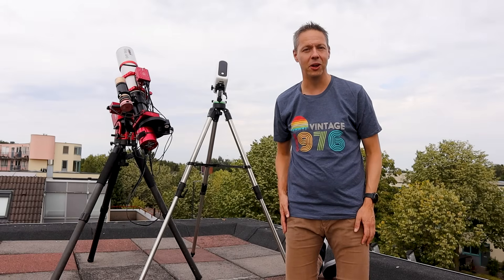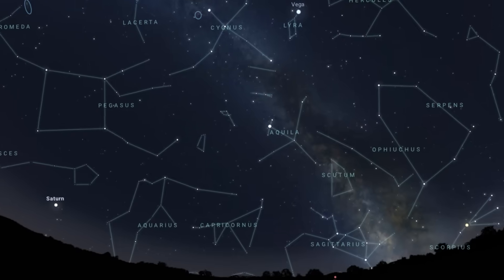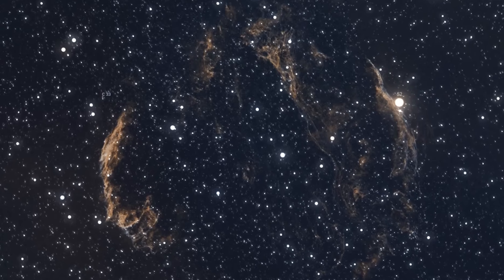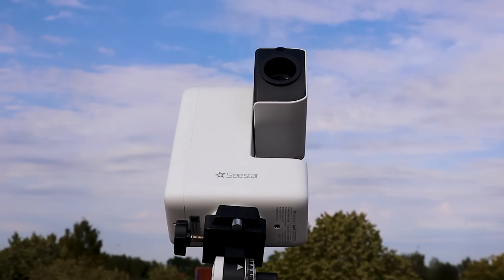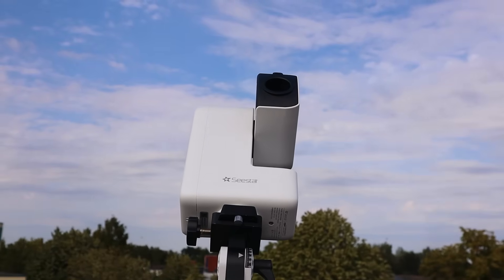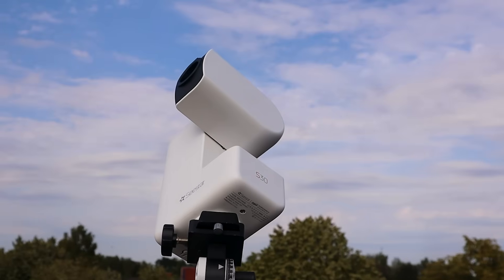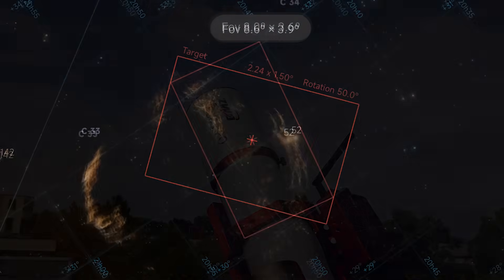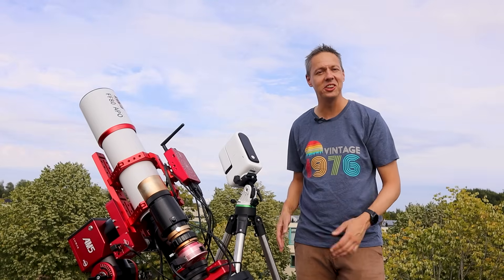SEESTAR S30 ($399) vs Nerd Astro Rig ($5000)?! | Astrophotography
In this video, I’m pitting my budget-friendly Seestar S30 Smart Telescope against my above $5k nerdy astro rig. 🔭 It’s a head-to-head showdown capturing the stunning Western Veil Nebula!  The Veil is a massive supernova remnant, with delicate, wispy filaments of glowing gas spread across the night sky. Join me as I compare features, test performance, and reveal the pros and cons of each setup. Clear skies! 🌟”

Wido.